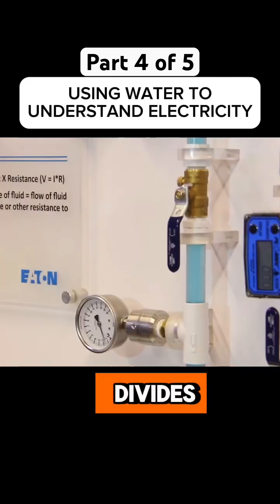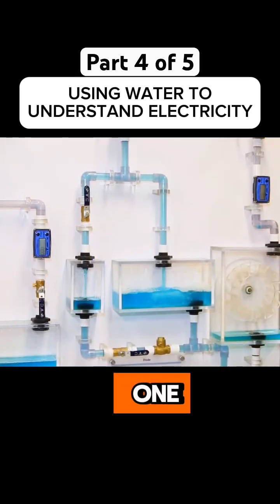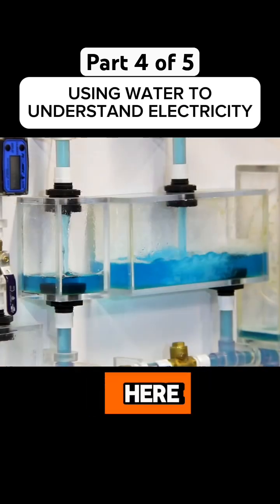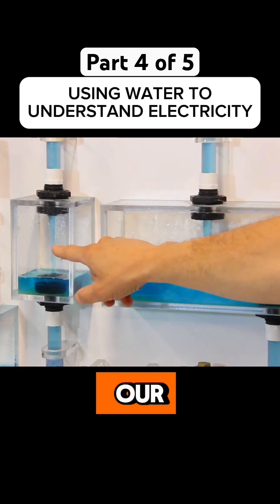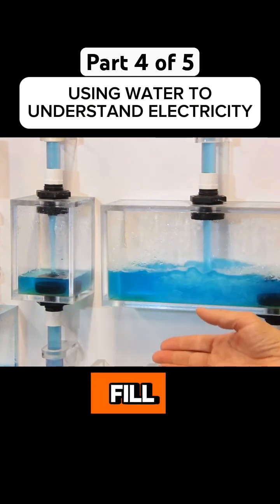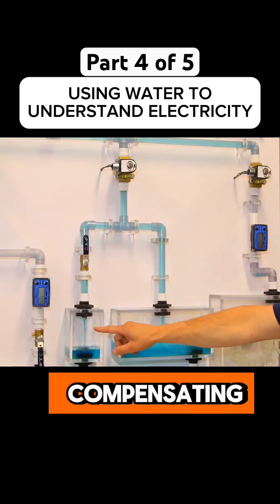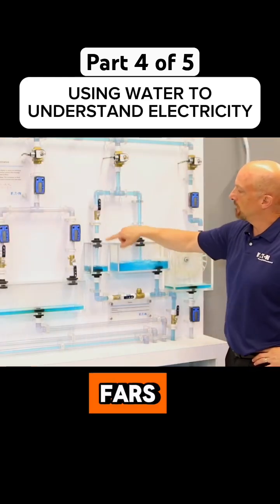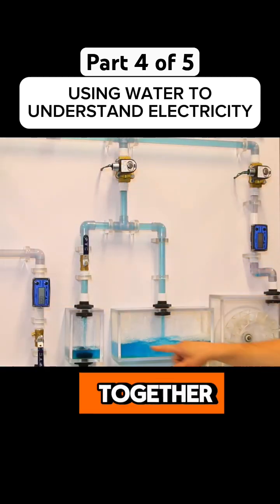Part 4 of 5 Understanding Electrical Terms Through Water Analogies.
HVAC-TV YouTube channel: HVAC TV